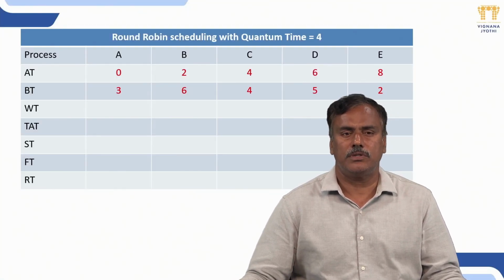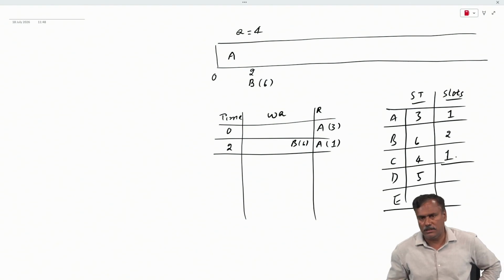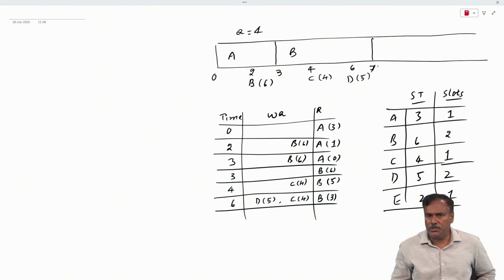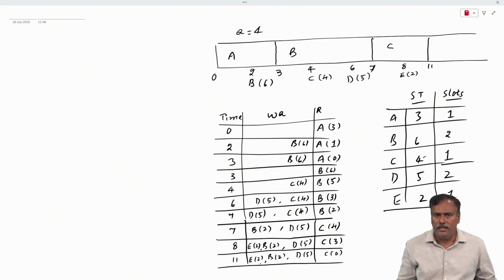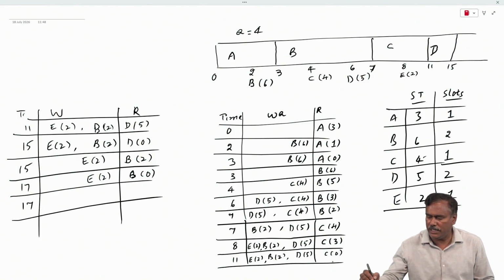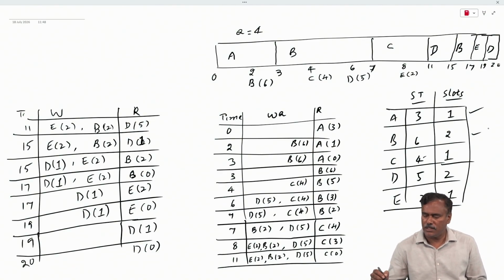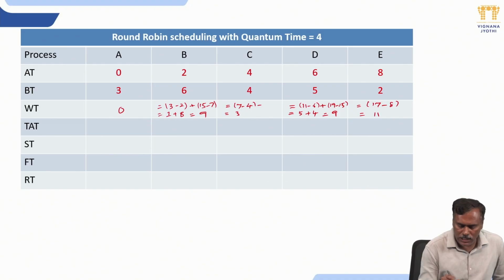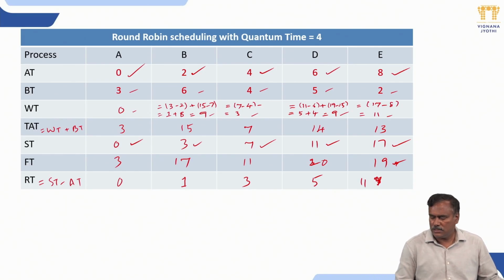Round Robin CPU Scheduling Technique by Dr. K Bheemalingappa